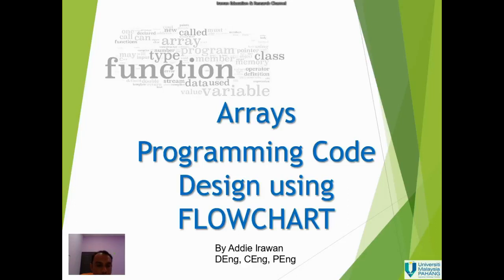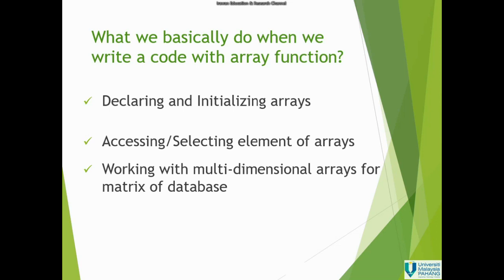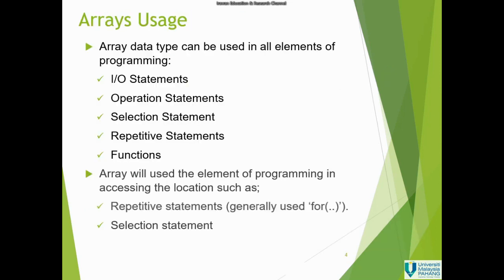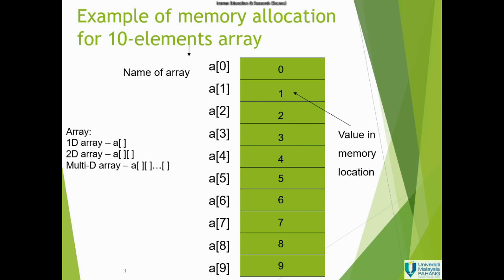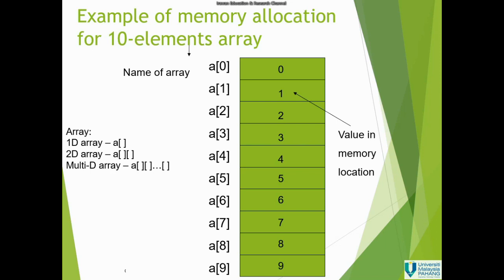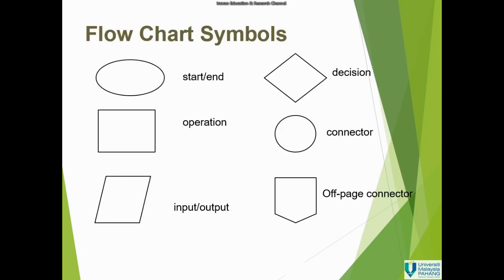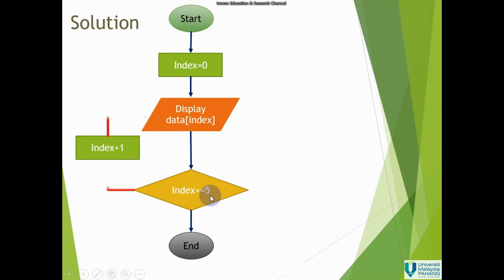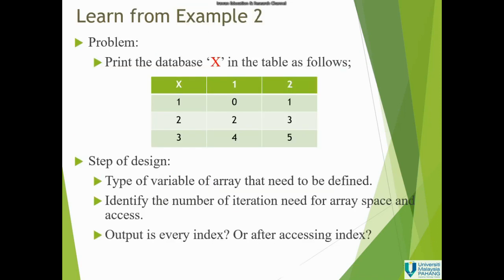Computer Programming - Array - Flowchart Design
Specific on flowchart design for code structure with the array function